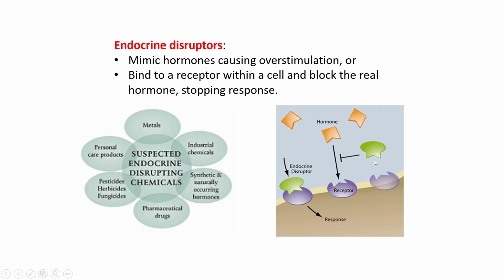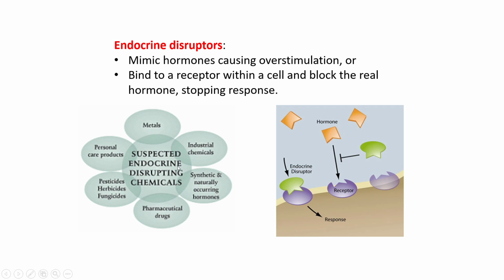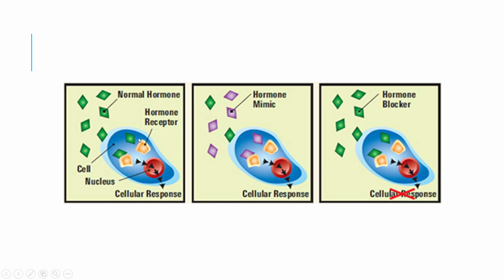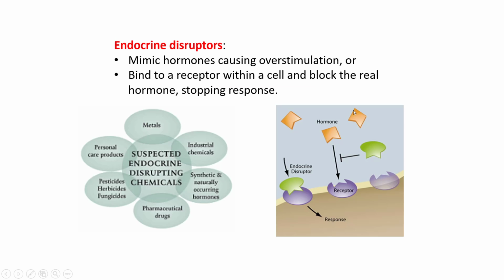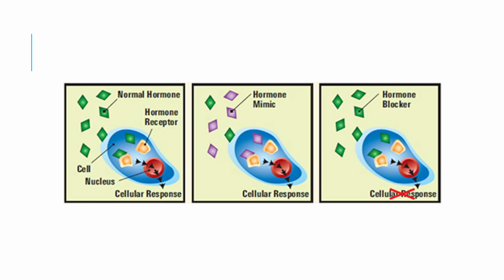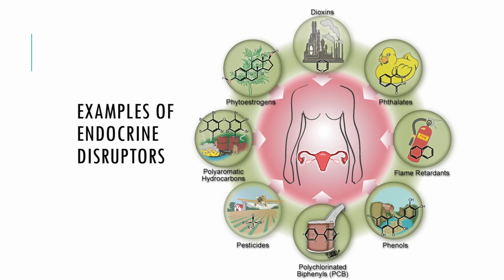APES Unit 8.3 - Endocrine Distruptors